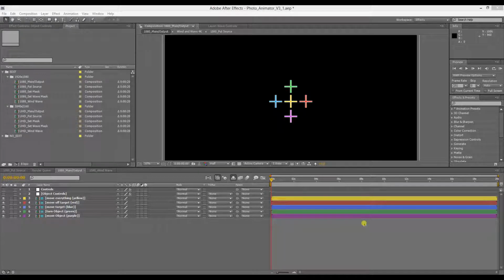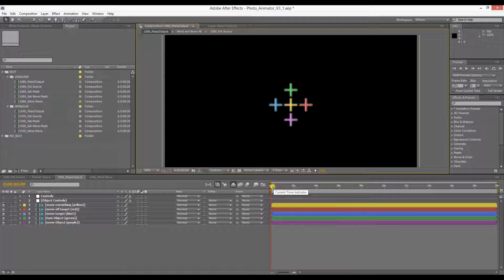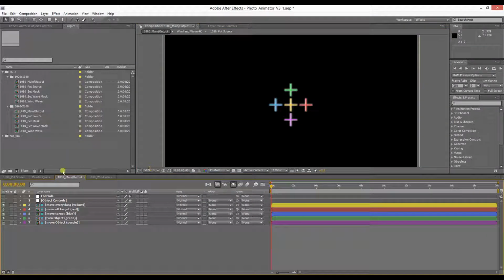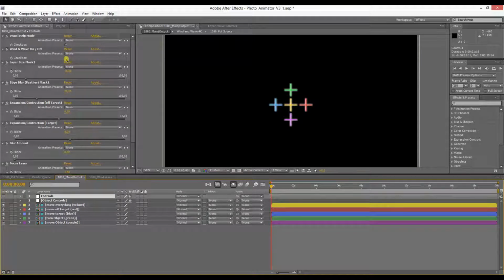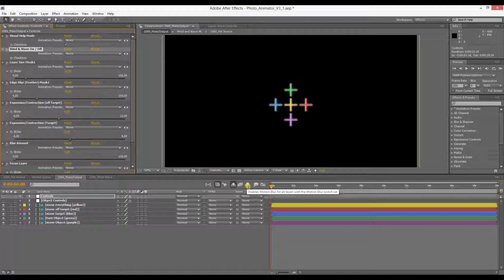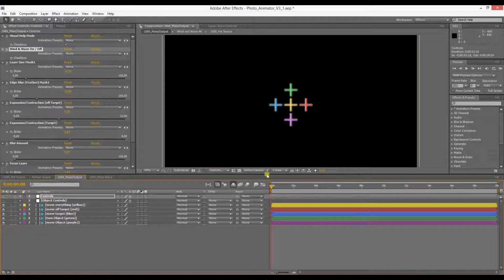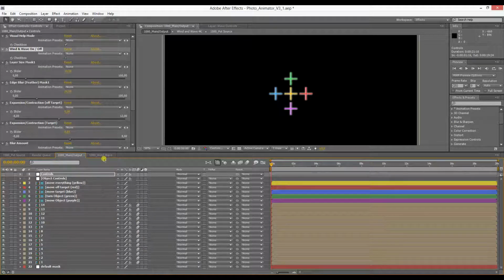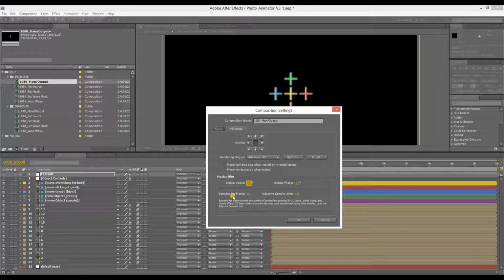After Effects Photo Animator v 5 Render times and motionblur